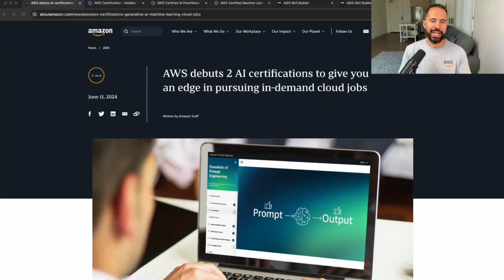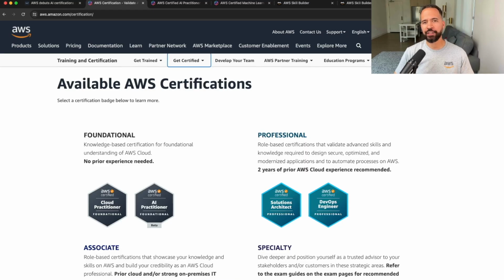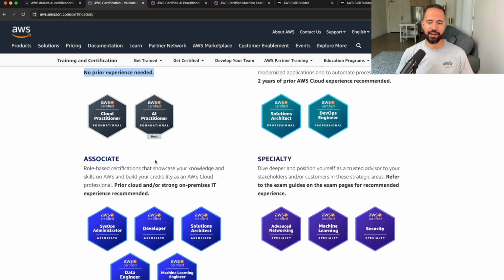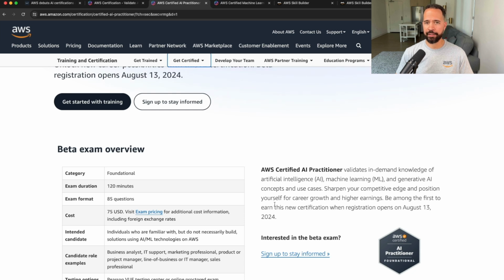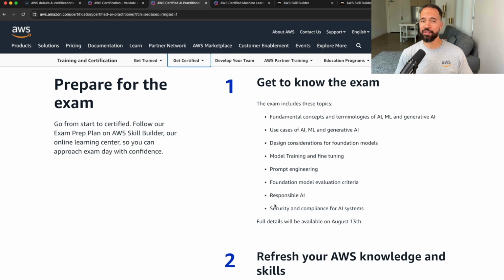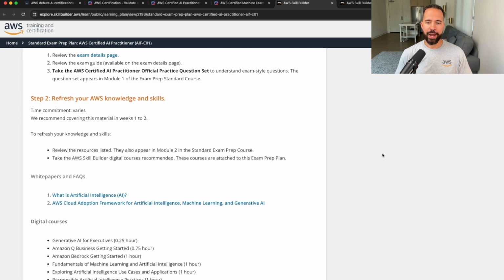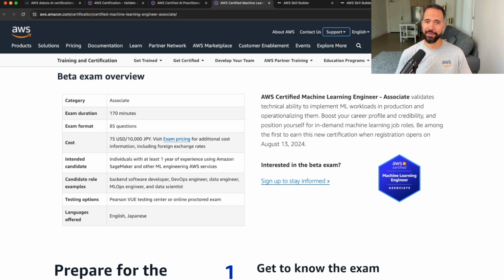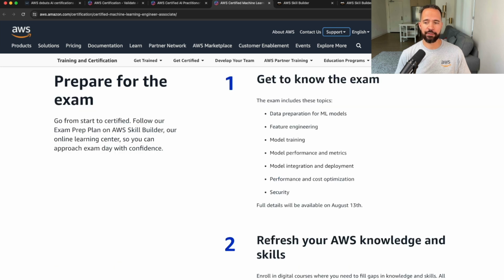AWS Debuts New AI and Machine Learning Certifications!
In this video, I dive into AWS's exciting announcement of 2 new certifications: AWS Certified AI Practitioner and AWS Certified Machine Learning Engineer Associate. These certifications cater to both beginners and those with experience in AI and ML technologies. I'll provide an overview of each certification, including exam details, target candidates, and available free training resources. Whether you're just starting or looking to advance your career, there's a certification for you.

⌚️ Timestamps
00:00 Exciting AWS Certification Announcement
00:40 Overview of New AI and ML Certifications
01:19 Understanding the AWS Certification Hierarchy
02:59 Deep Dive: AWS Certified AI Practitioner
05:07 Exam Preparation for AI Practitioner
05:48 Deep Dive: AWS Certified Machine Learning Engineer Associate
07:40 Exam Preparation for Machine Learning Engineer Associate
08:23 Conclusion and Additional Resources